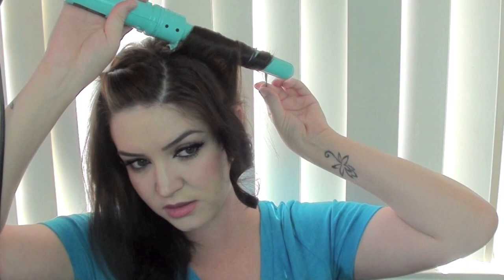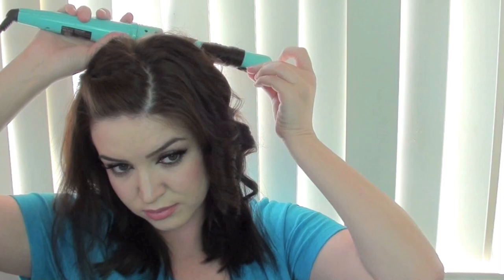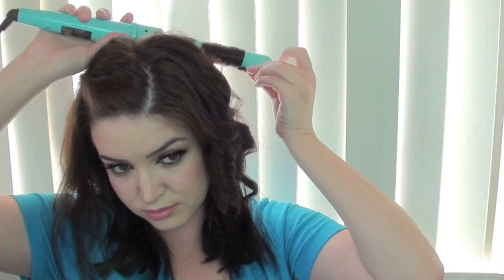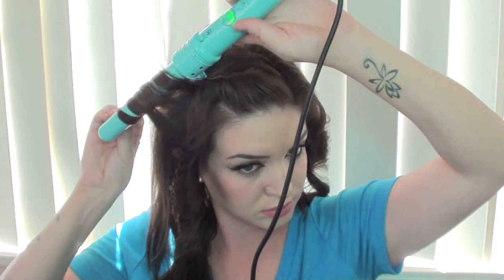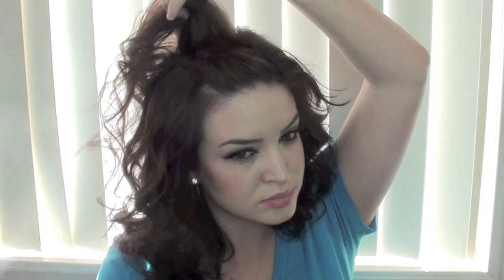How to make thin hair look fuller ♡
Im on tumblr too!